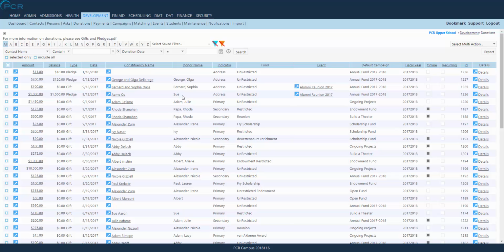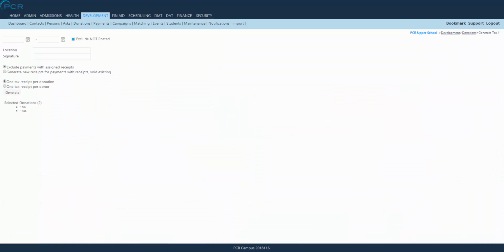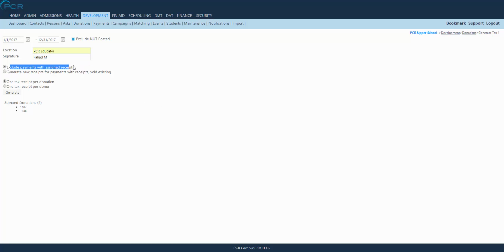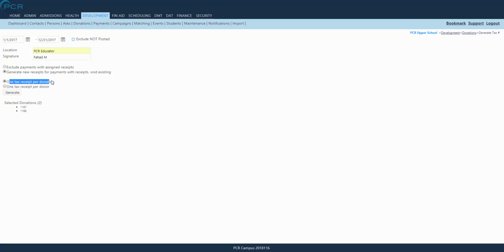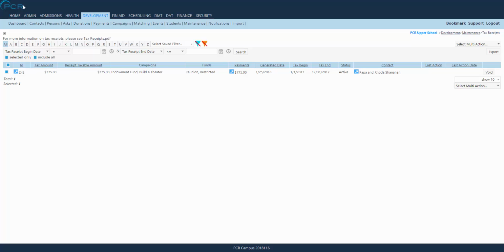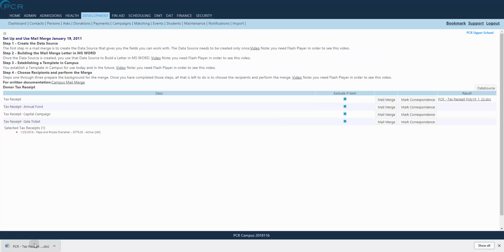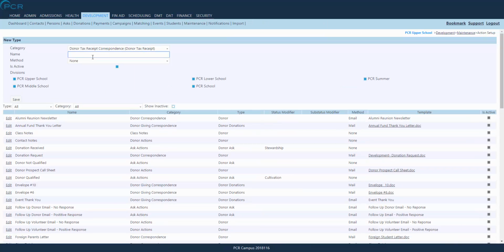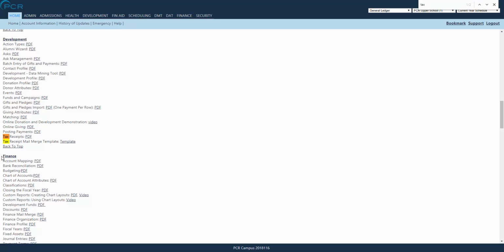How to Generate Tax Receipts: PCR Educator School Management System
PCR Educator's Development Module in conjunction with mail merge functionality can be used to create tax receipts in matter of minutes